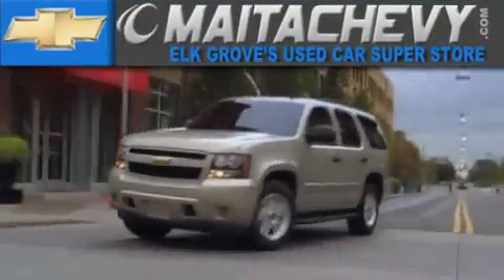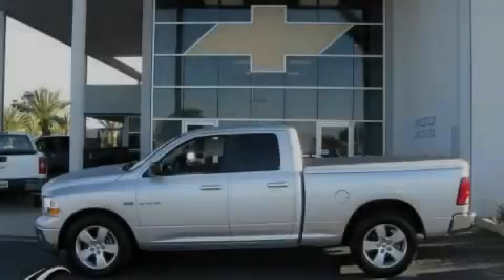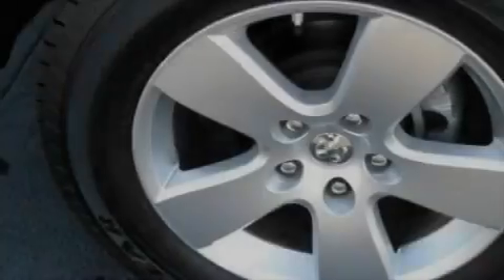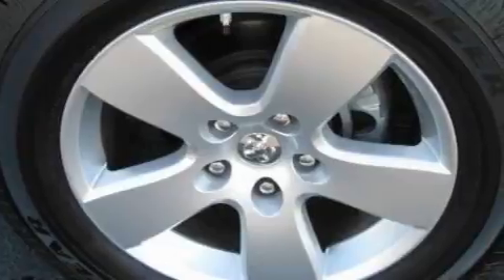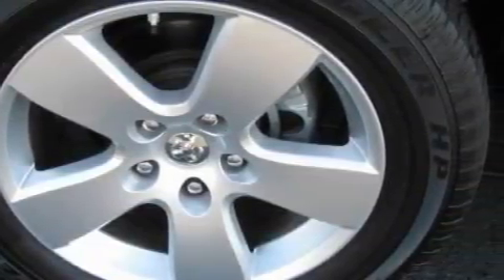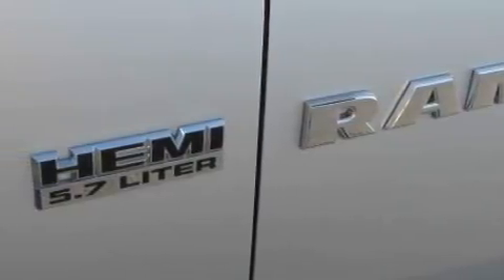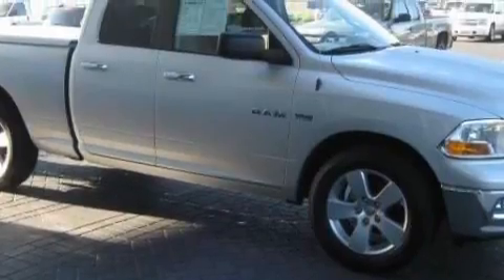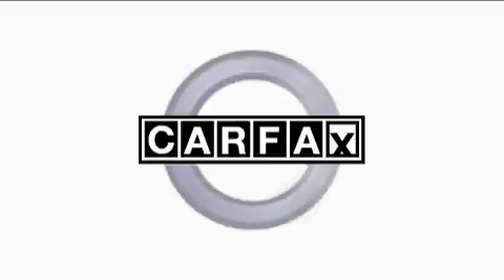2009 Dodge Ram 1500 Folsom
Year: 2009
 Make: Dodge
 Model: Ram 1500
 Engine: hemi 5.7l v8 mds vct
 Trans.: automatic
 Exterior: bright silver metallic cc/mineral gray met cc
 Miles: 11,181

 9650 Auto Center Dr.

 2009 Dodge Ram 1500 Elk Grove CA